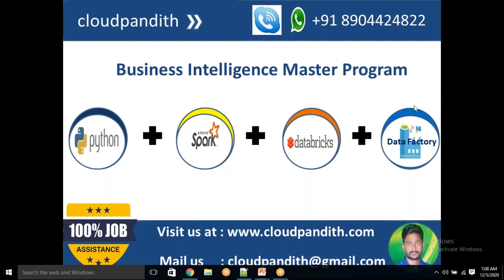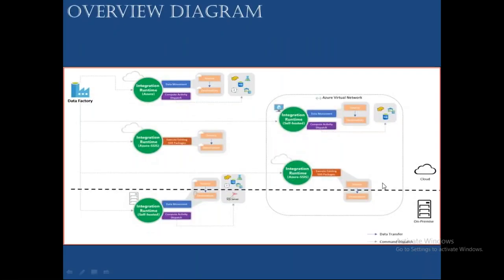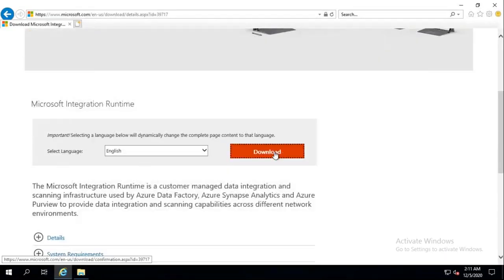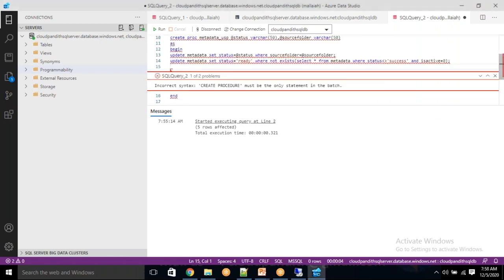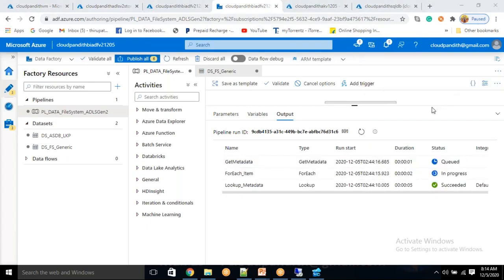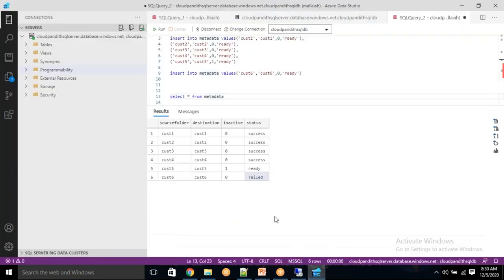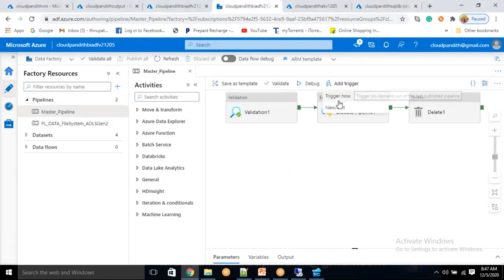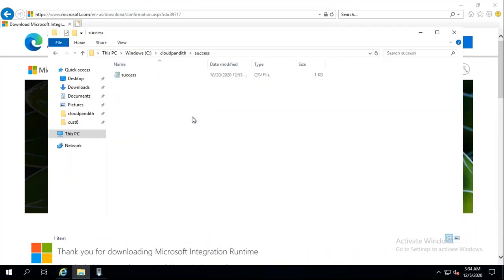33.Copy Data from on-premise File System 2 ADLS Gen2 Install Self Hosted IR